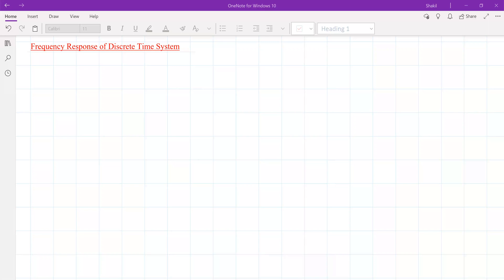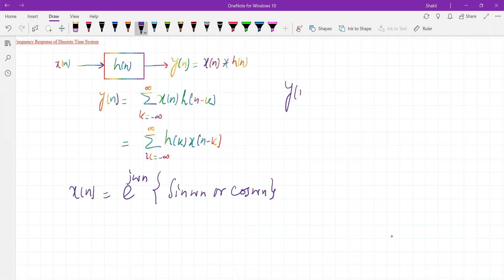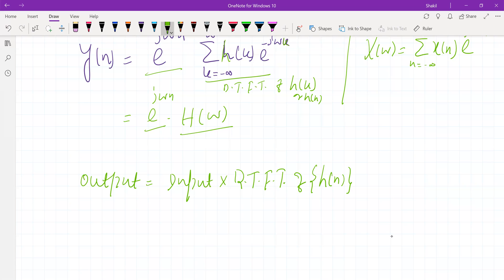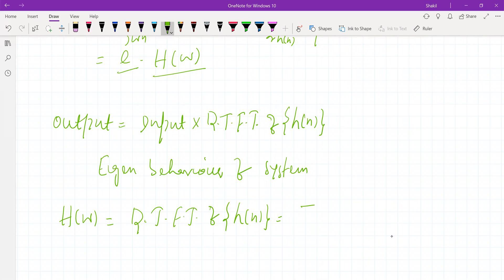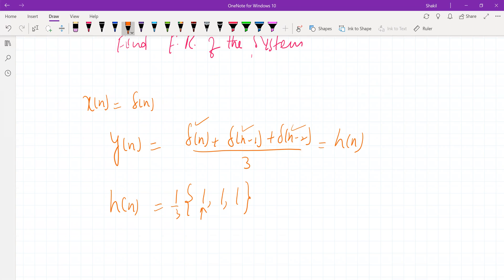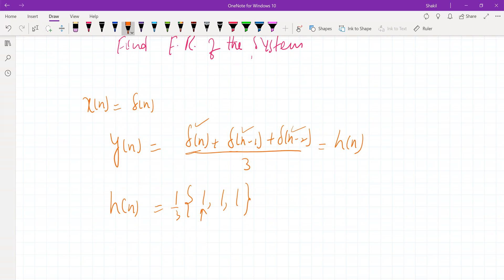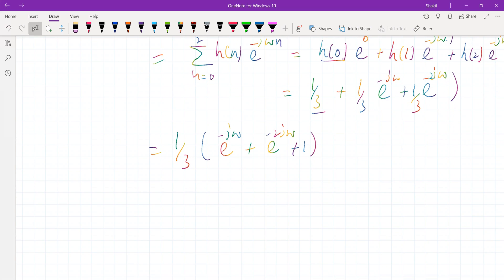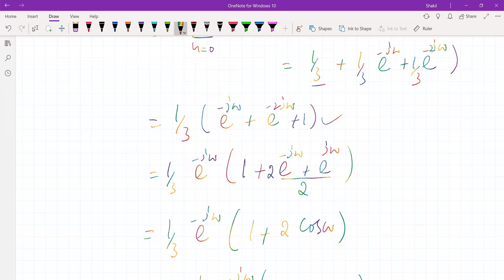Lec-13g Frequency Response of a Discrete Time System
Frequency Response of a Discrete Time System